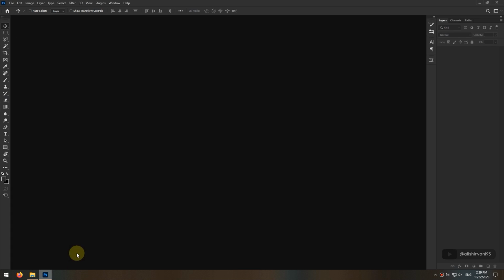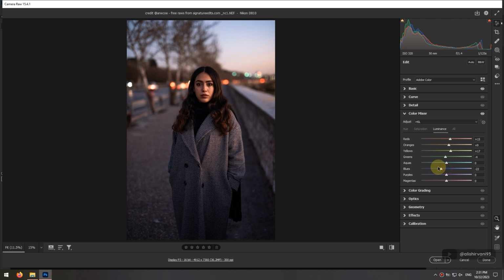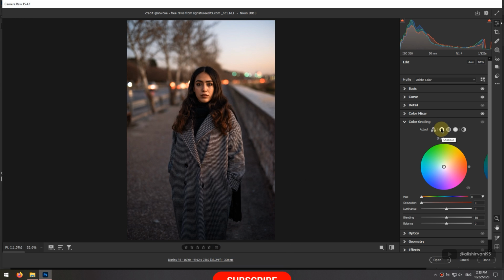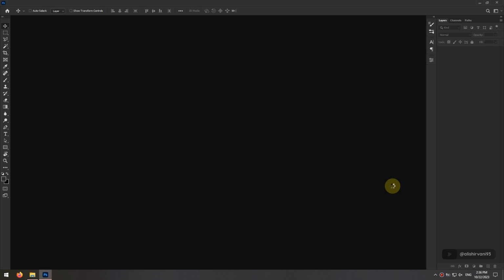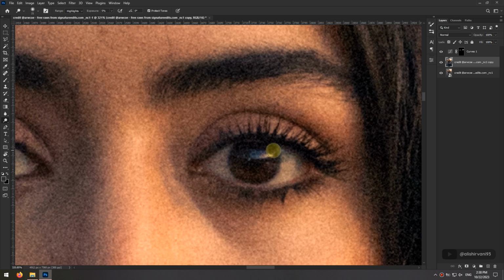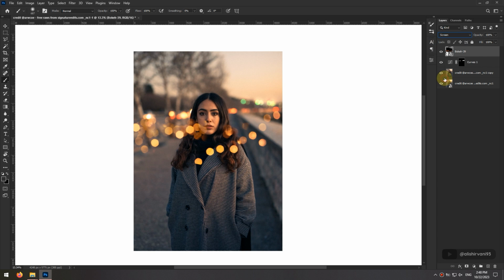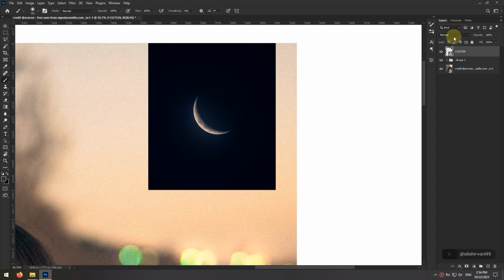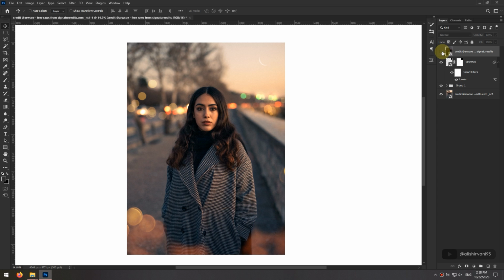How To Edit Dark and Underexposed Photos In Photoshop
You can easily edit and brighten your underexposed and dark images with the techniques you'll learn in this video.